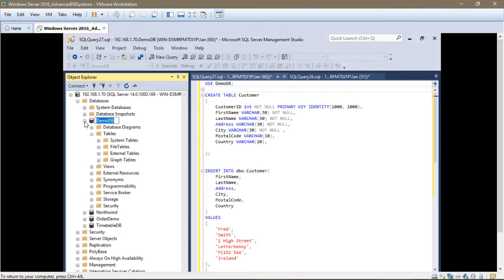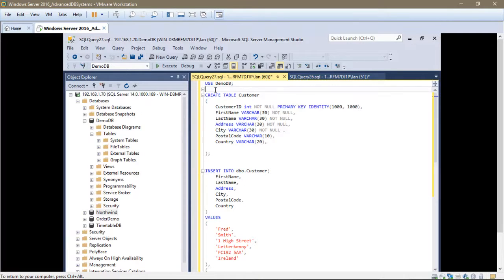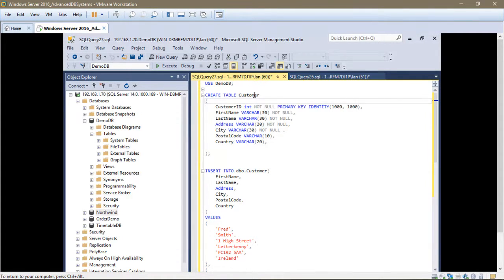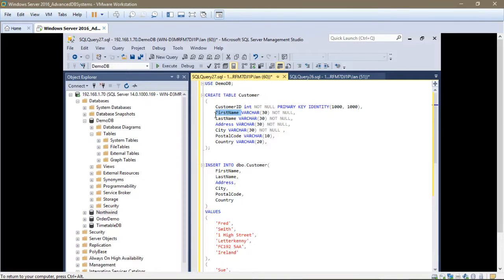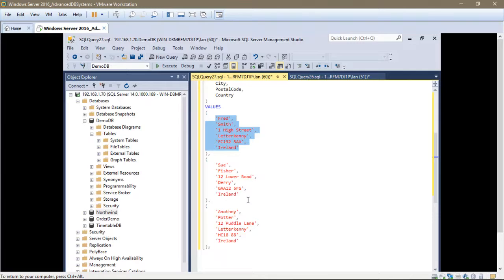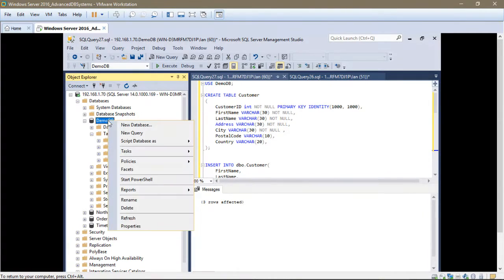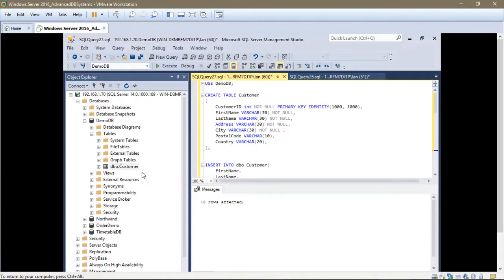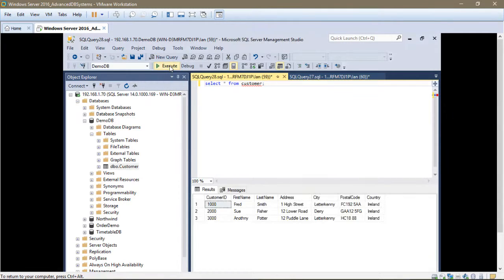SQL Server tutorial - Create a Database Table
How to Create a Database Table